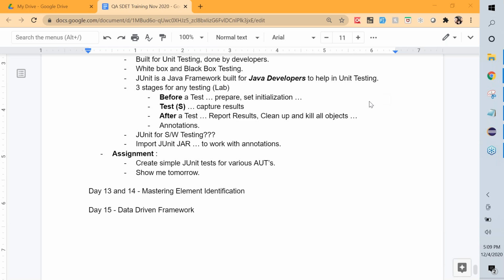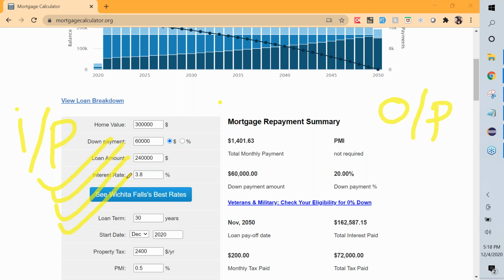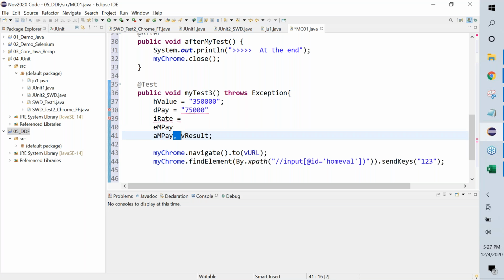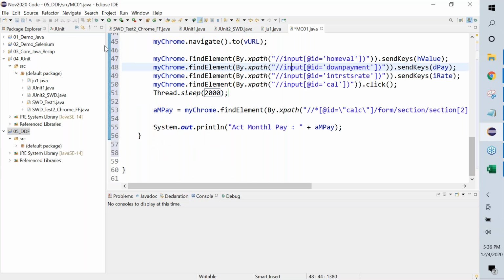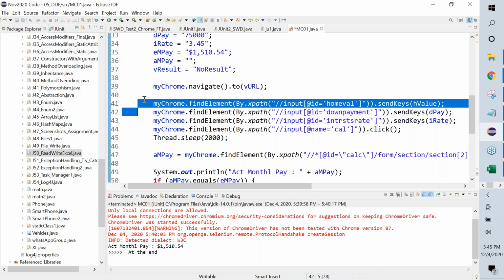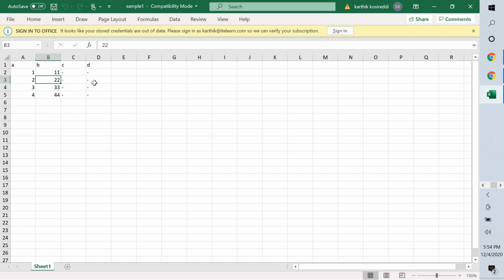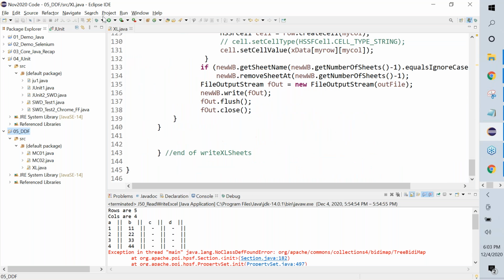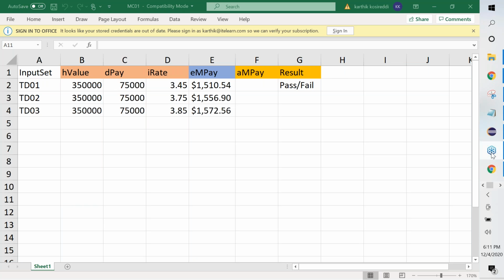15 Data Driven Framework with Selenium and Java JUnit